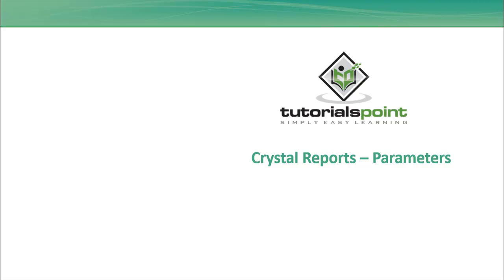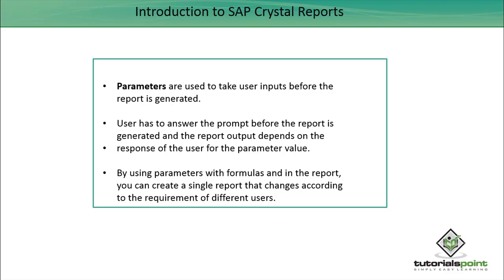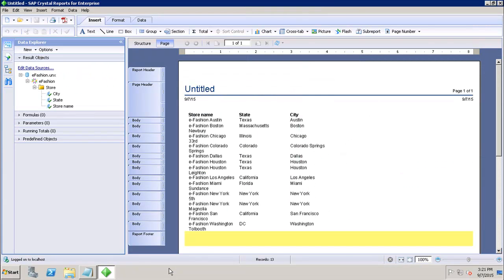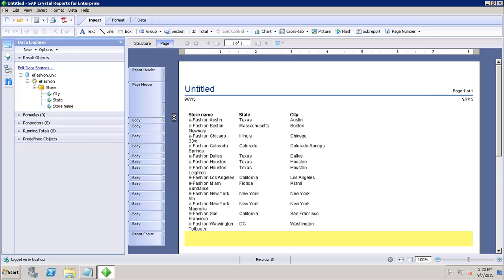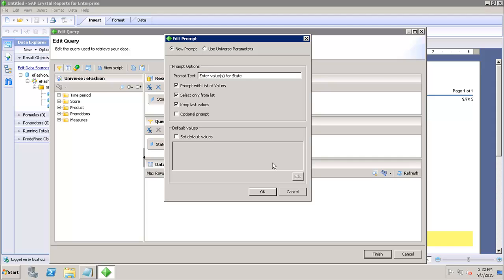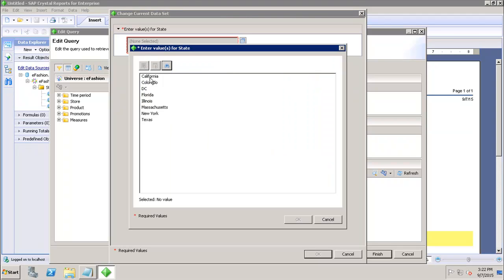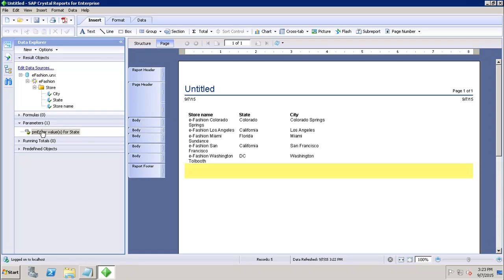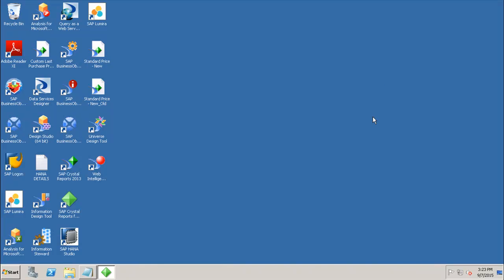SAP Crystal Reports - Parameters